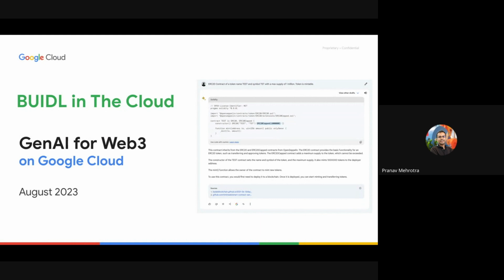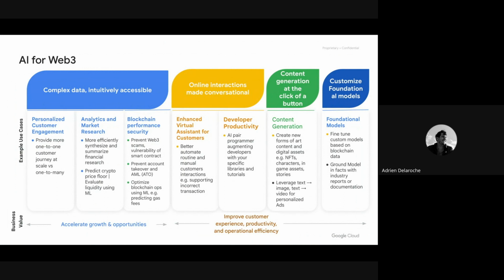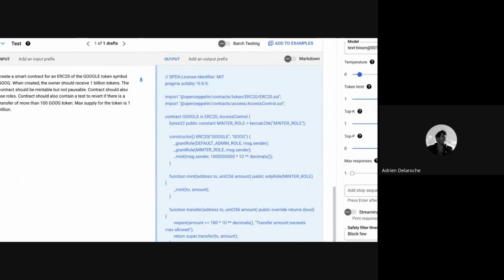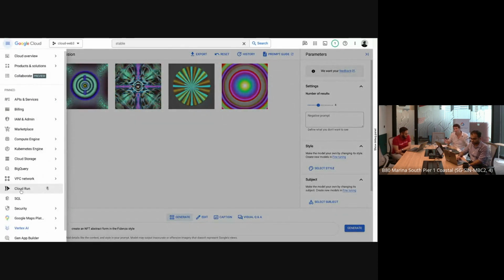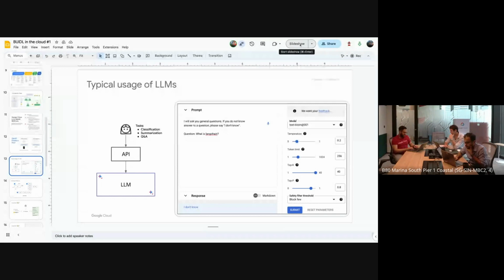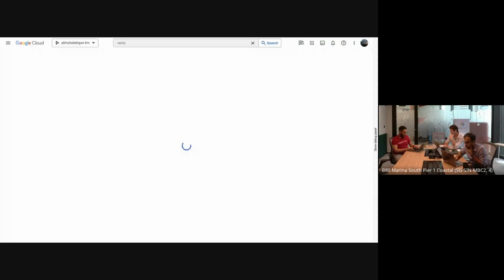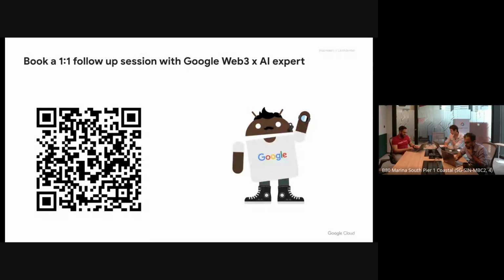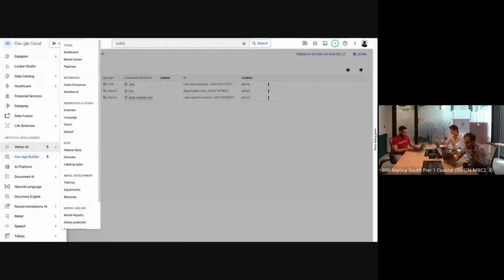Gen AI for Web3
Learn more about Google's Generative AI stack, Web3 specific use cases, and cool demos such as natural language query for Blockchain Data.